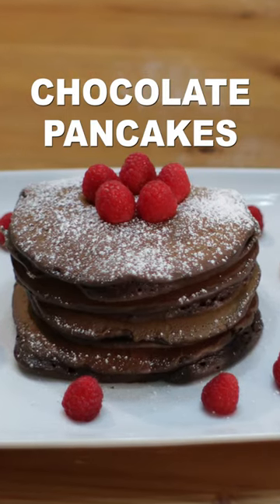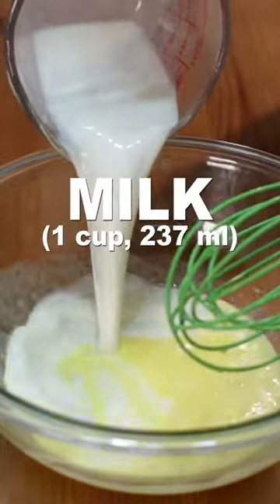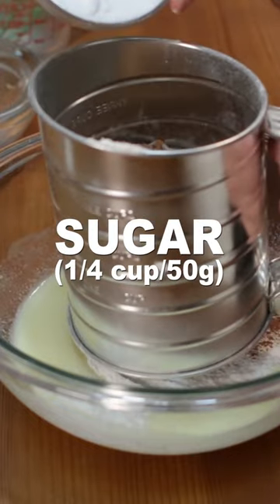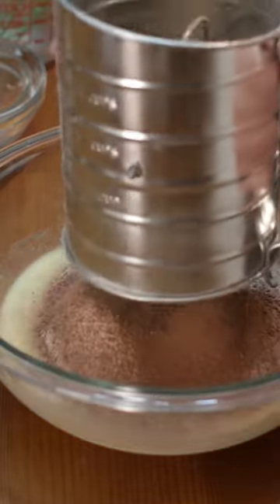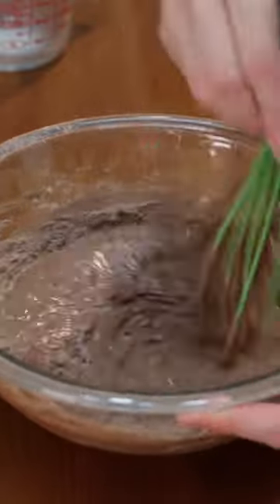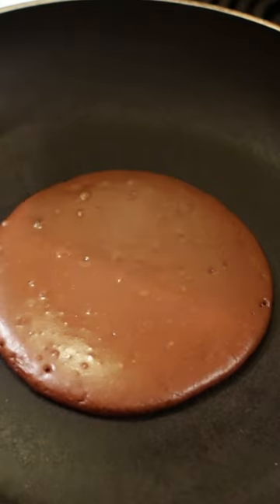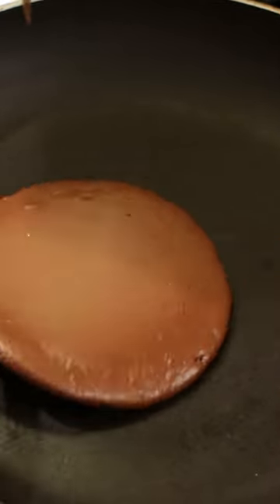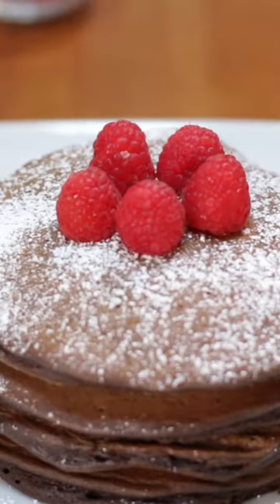Chocolate Pancakes Recipe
In this video, learn how to make chocolate pancakes from scratch. If you like chocolate and you like pancakes, you will love these!